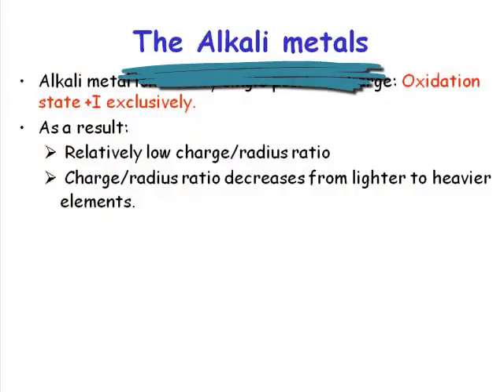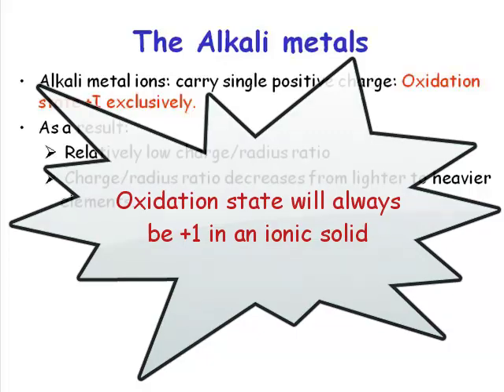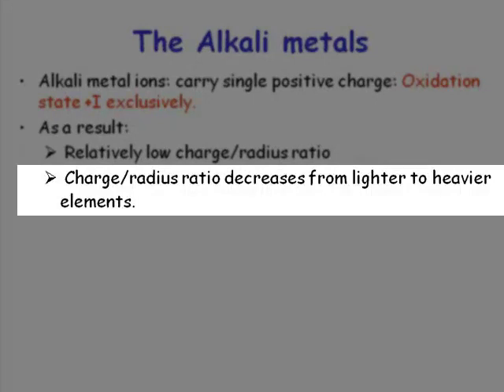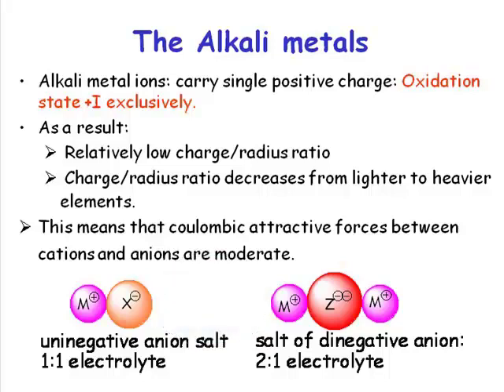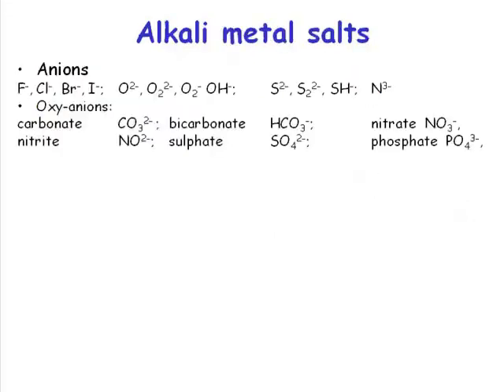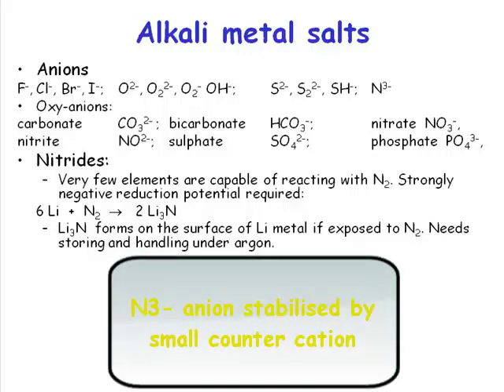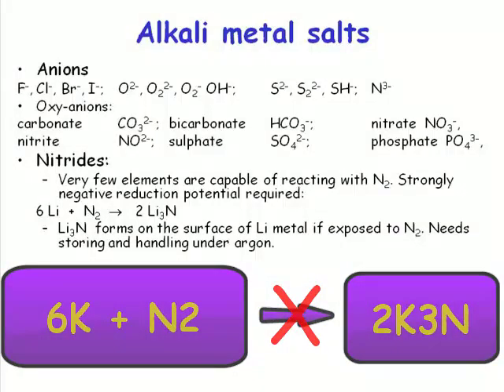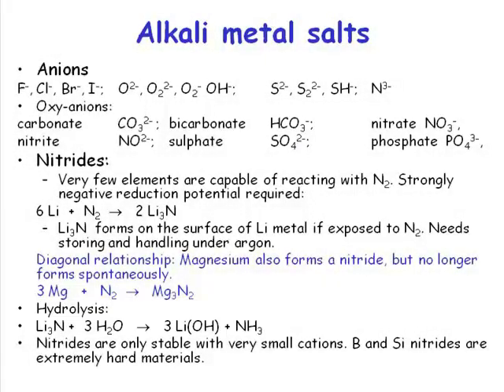Alkali Metals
What's really important about alkali metals?